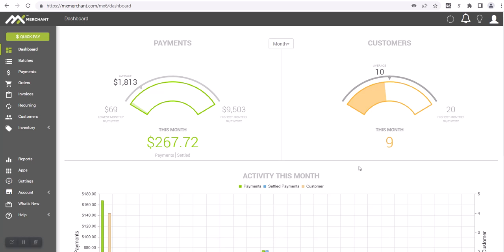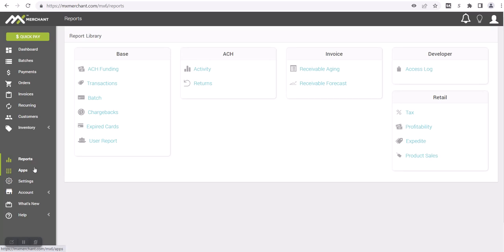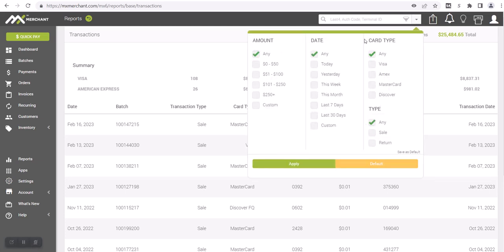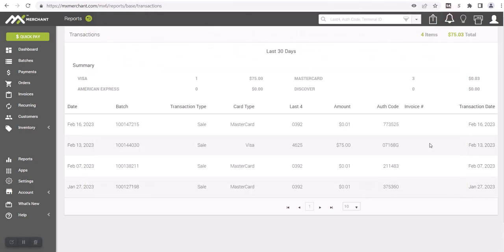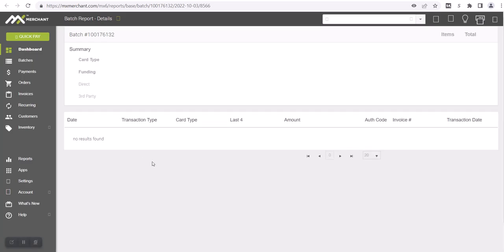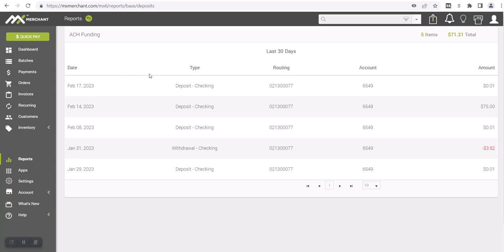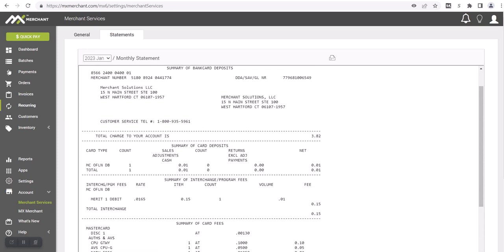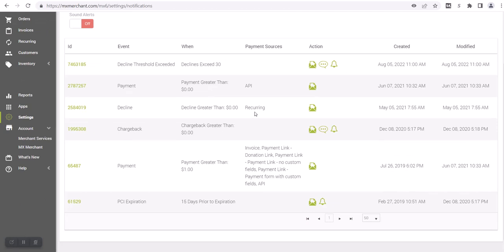MxMerchant - reports, statements and settings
How to find reports, statements, and settings in MxMerchant.

If you have any questions on MxMerchant not addressed in this playlist, just let us know. Many of these videos originate from questions we receive from MX users.

And if your business deserves a better merchant account provider, we'd like to help!  Not only can we provide better service, we can almost always do so at a lower total cost.